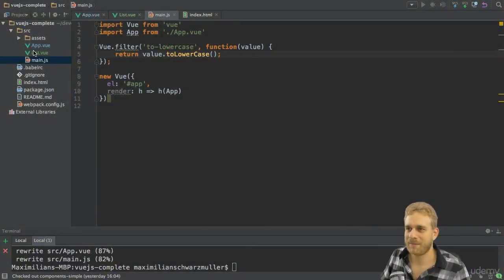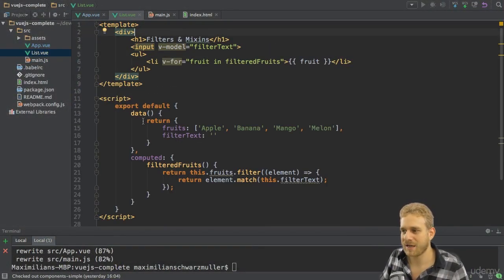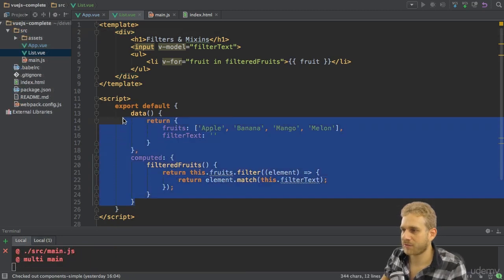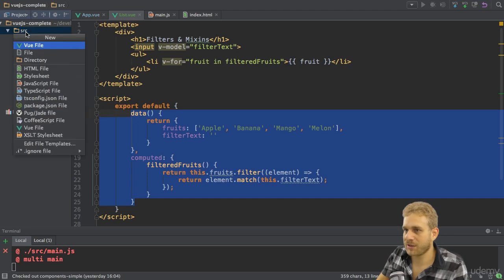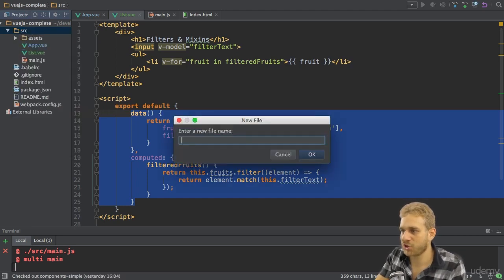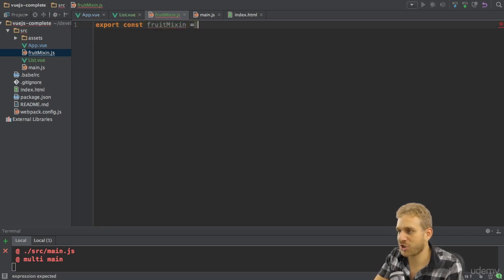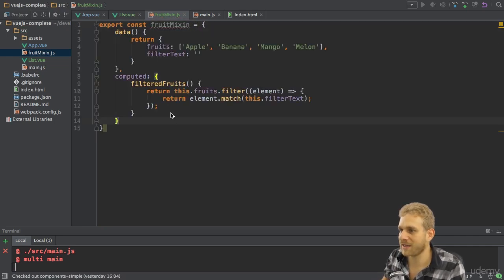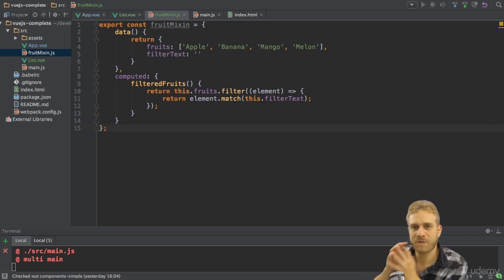Easy use Mixin in vue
Vuejs Creating and Using Mixins